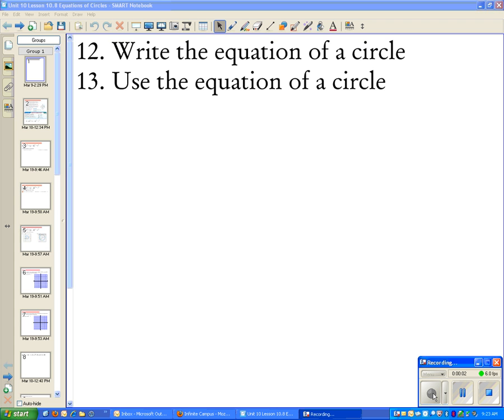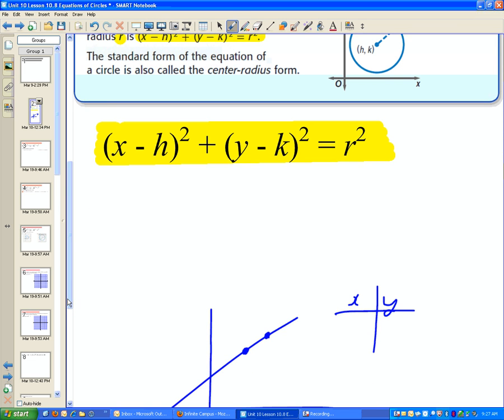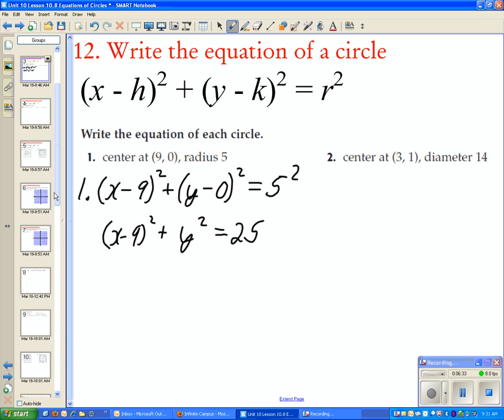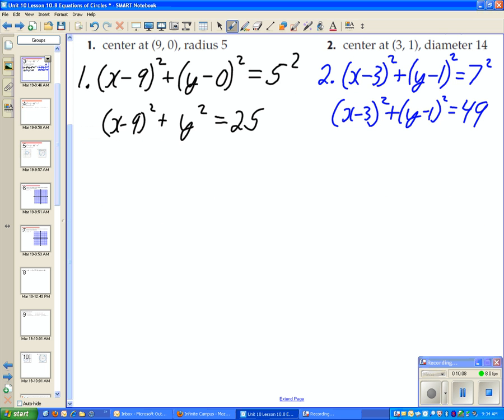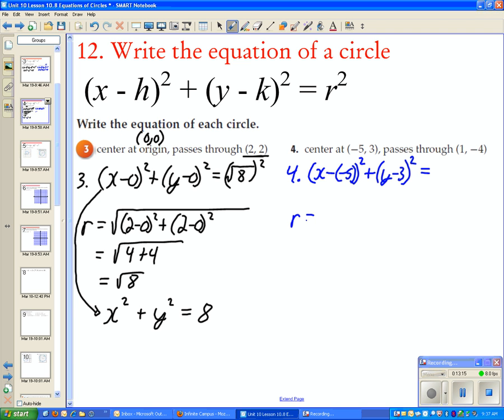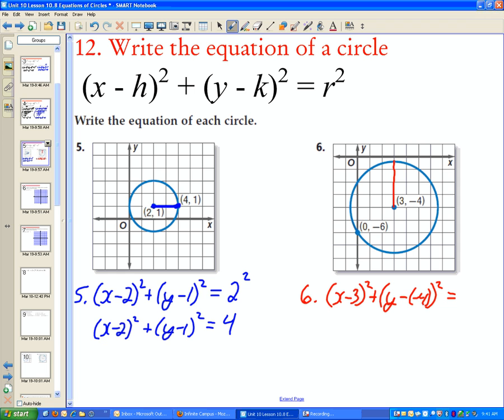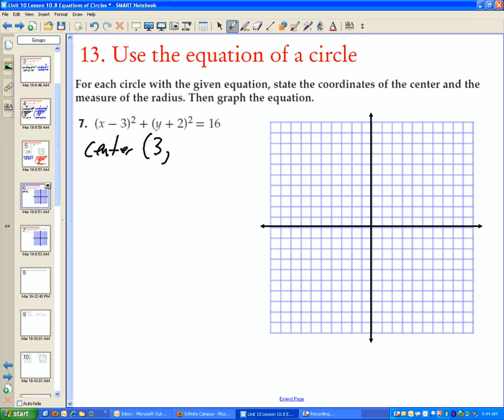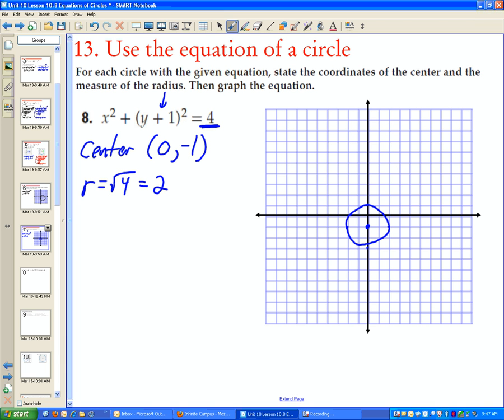10 8 Equations of Circles Better Audio